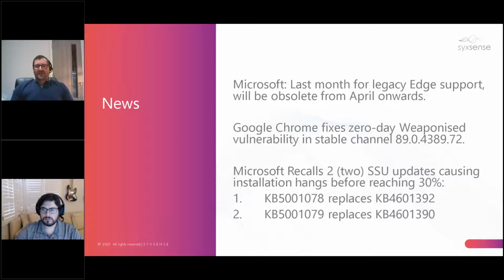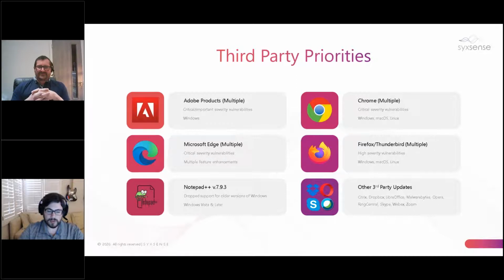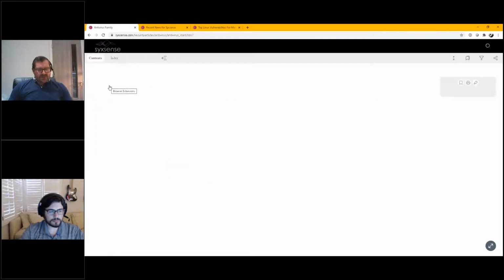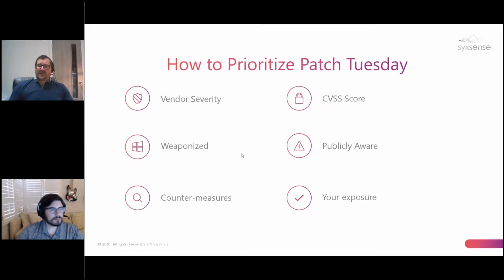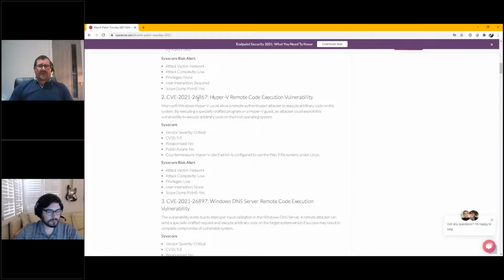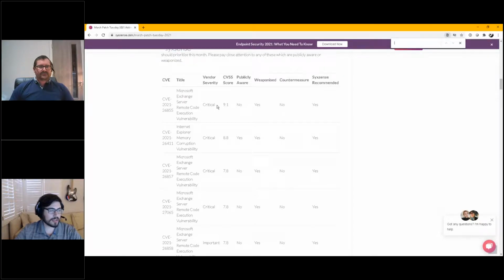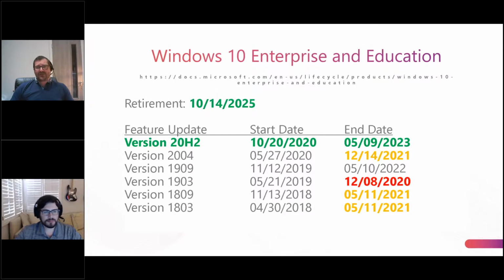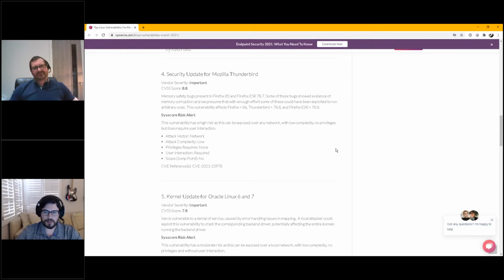March Patch Tuesday 2021 Addresses 89 Security Fixes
March Patch Tuesday 2021 has officially arrived — tackle the latest Microsoft updates and vulnerabilities for this month.

Microsoft Fixes 89 Bugs this Month, Including Critical IE Fix
There are 14 critical and 75 important fixes this month. This includes updates for Windows, Azure and Azure DevOps, Azure Sphere, Internet Explorer and Edge (EdgeHTML), Exchange Server, Office and Office Services and Web Apps, SharePoint Server, Visual Studio, and Windows Hyper-V.

Year 2 Extended Support – Windows 7 and Windows Server 2008 (including R2) also received updates:

Windows 7 – 5 Important vulnerabilities fixed, with the most important one fixing an issue with pending print jobs which remain in an error state.
Windows 2008 R2 – 1 Critical and 8 Important vulnerabilities fixed, with the worst impacting DNS as per our recommendation below.
“Today is the last scheduled release of patches for legacy Windows Edge, and going forward this will become an obsolete browser,” said Robert Brown, Head of Customer Success for Syxsense. “ You must upgrade to the newest Microsoft Edge browser which uses the new Chromium engine, similar to Mozilla and Google Chrome.”

For next month, the only updates for Microsoft Edge will be for the Chromium version. We have also seen a very serious weaponized issue fixed with Internet Explorer which has not been patched for almost four months.